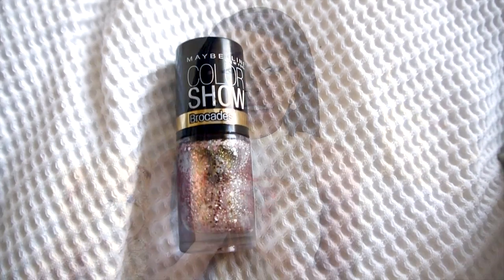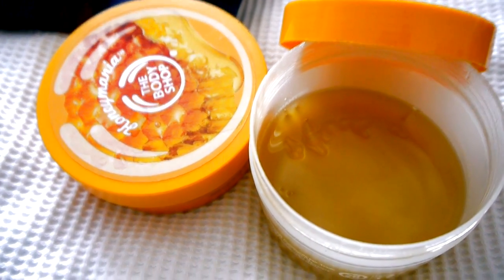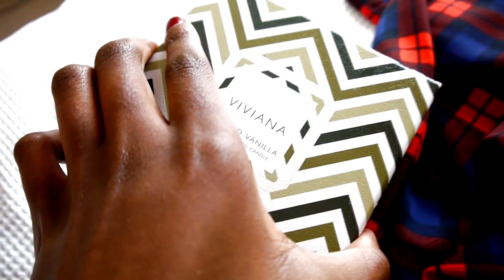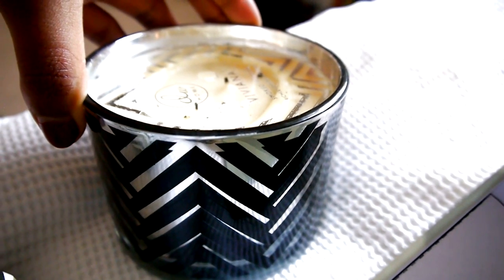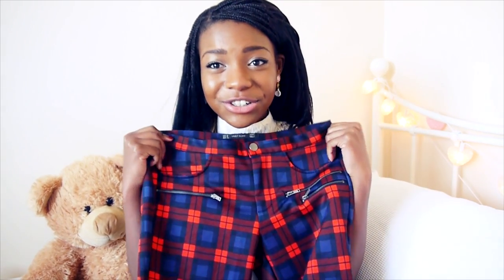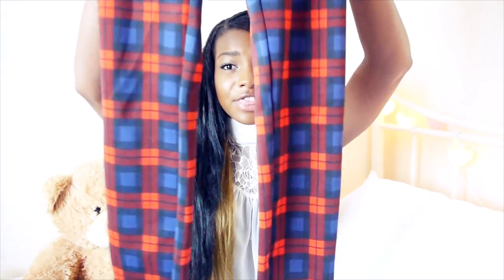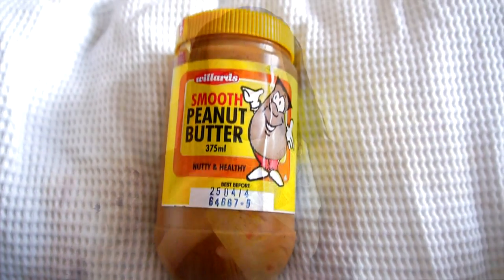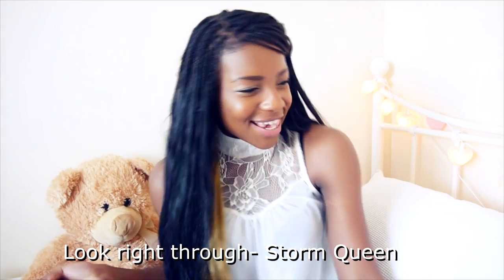November Favourites♡ | Food, fashion, adverts and music!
LINKS & STUFF :)